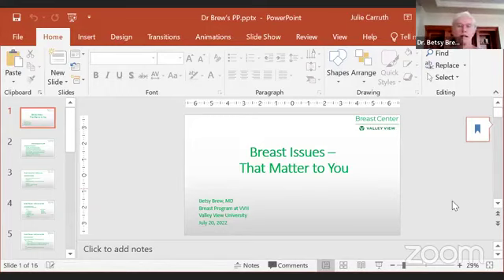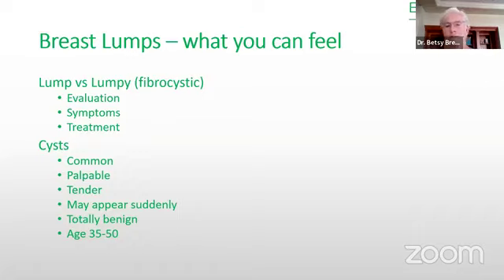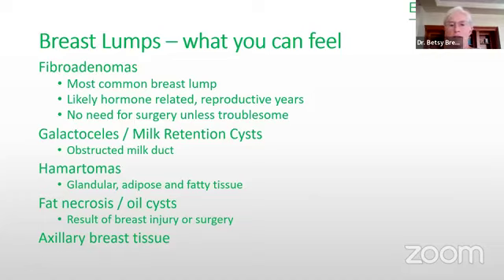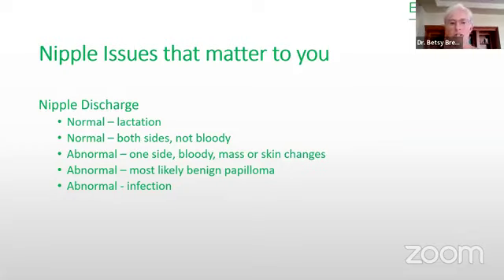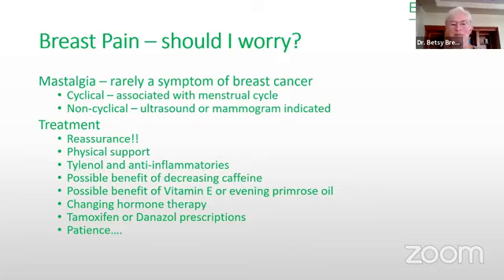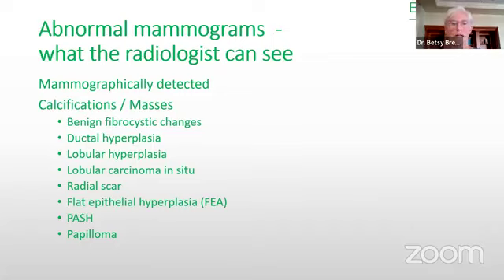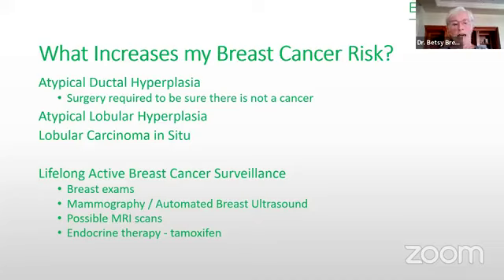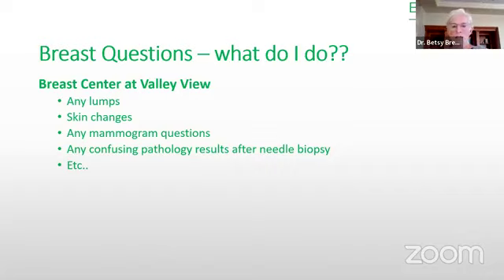Breast issues that matter to you